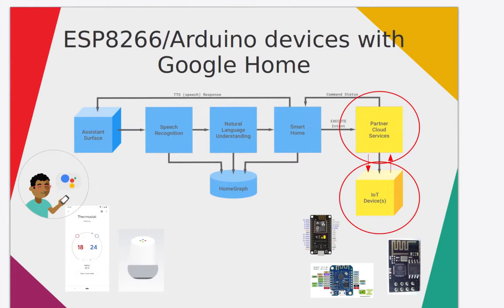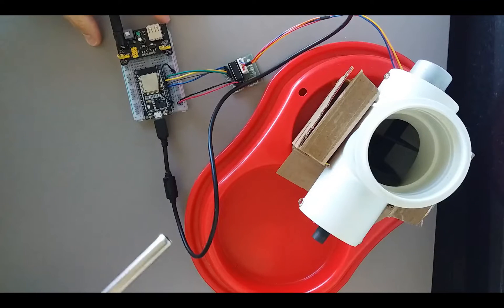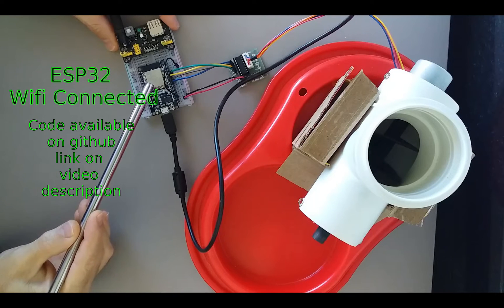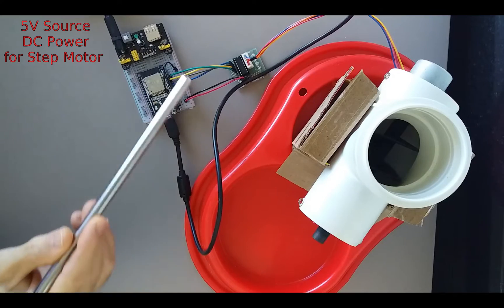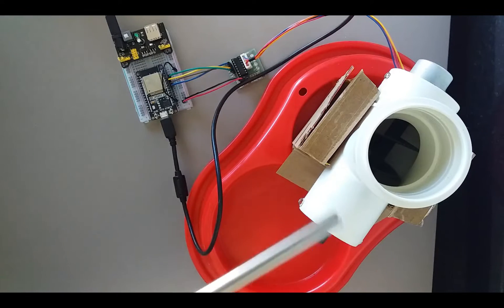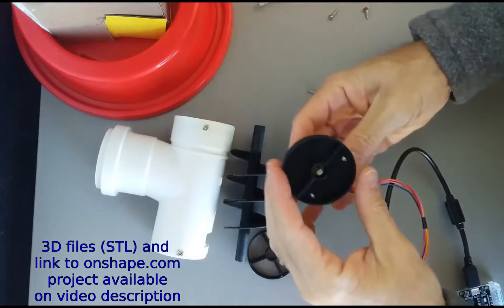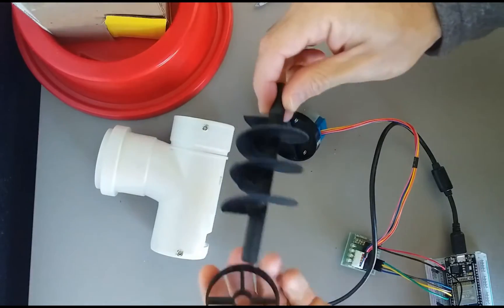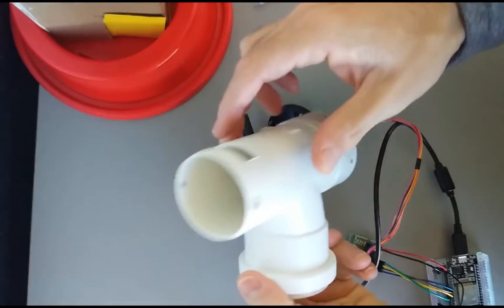Smart Pet Feeder controled by ESP32 and Google Assistant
In this video a show how to build a prototype of a pet feeder controlled by ESP32, a step motor 28BYJ-48 with driver ULN2003 and controlled by Google Assistant and Google Home.

I have created a device Switch for google home and named "Pet Feeder", then I created a routine in Google Home and when I say "Feed my cat or Feed my pet" the routine will call "Turn on Pet Feeder". In this way I started for 20 seconds more or less the step motor. This is how this prototype works.

How to create devices in Google Home and connect them with Google and your IOT devices, check my fist 2 videos on this channel.